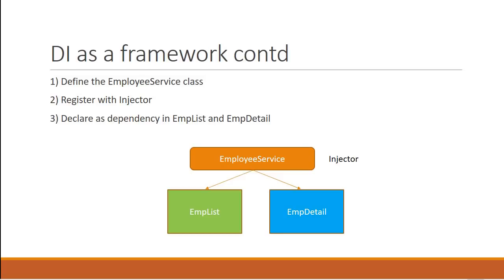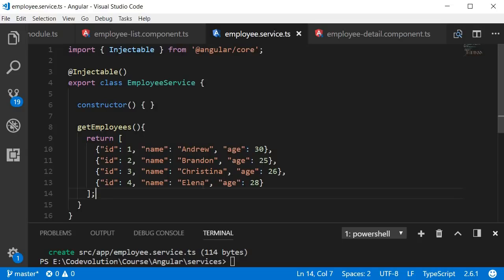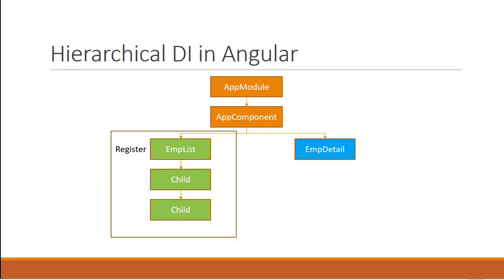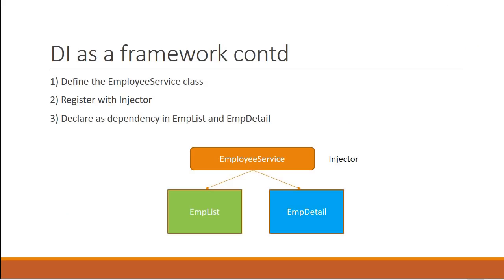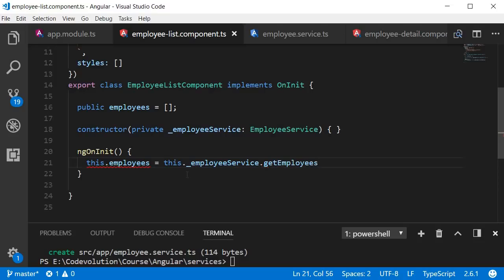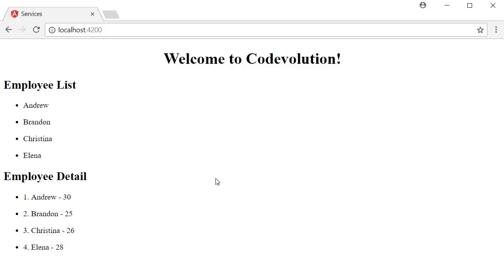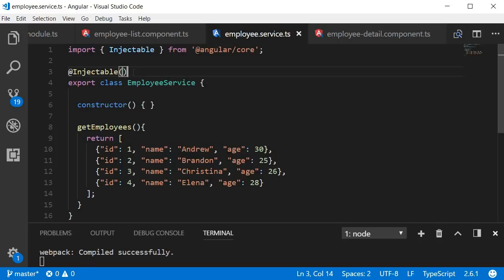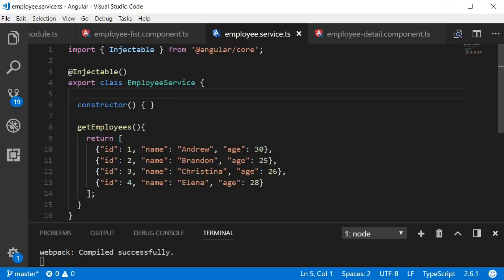Angular 8 Tutorial 19 Using a Service